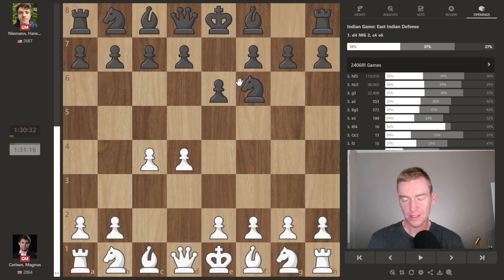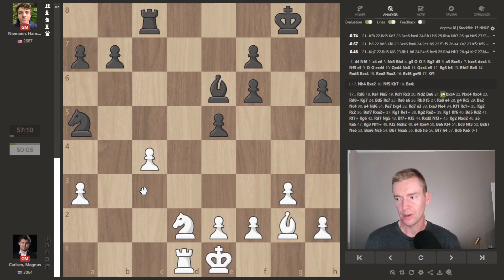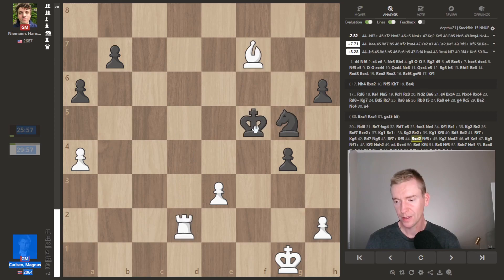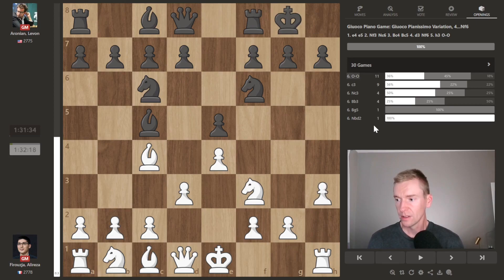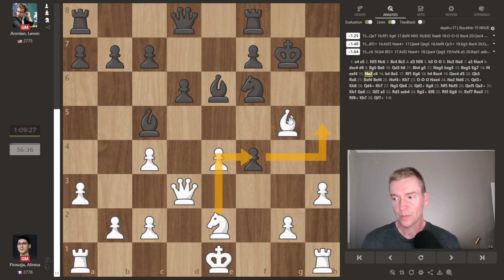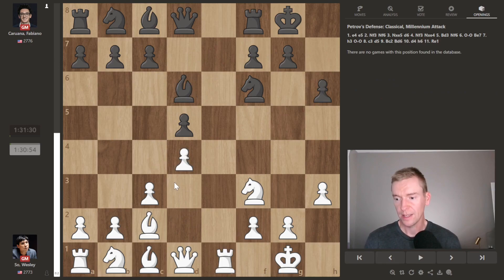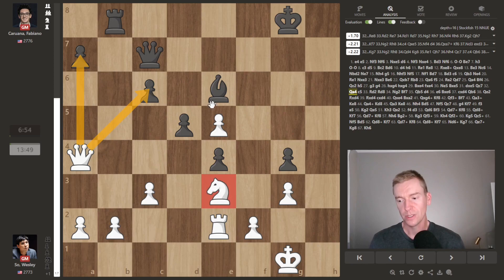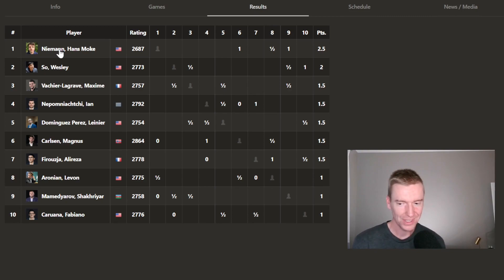Magnus Carlsen Passes Torch to Hans Niemann?!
Round 3 Recap of the Sinquefield Cup.

0:00 Intro
0:25 Carlsen vs. Niemann
11:20 Firouzja vs. Aronian
18:58 So vs. Caruana
26:31 Dominguez Perez vs. Nepomniachtchi
27:54 Mamedyarov vs. Vachier-Lagrave
28:20 Standings